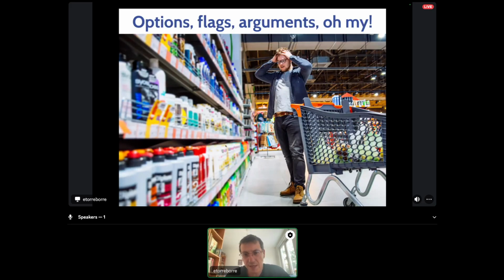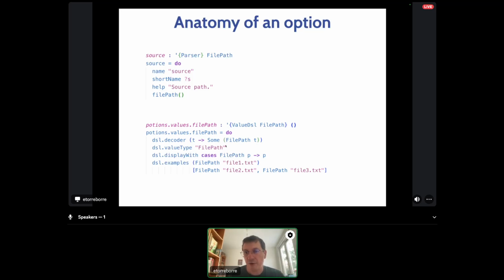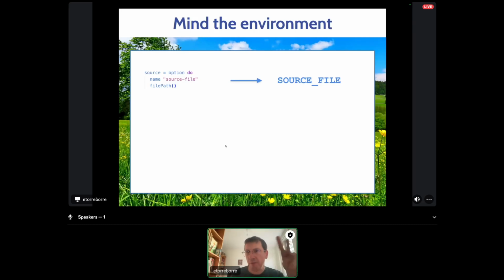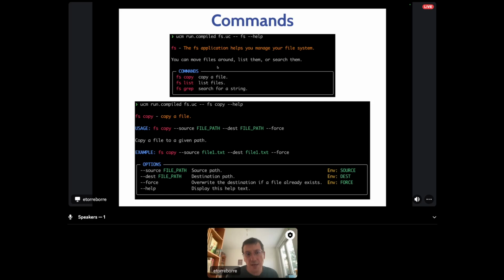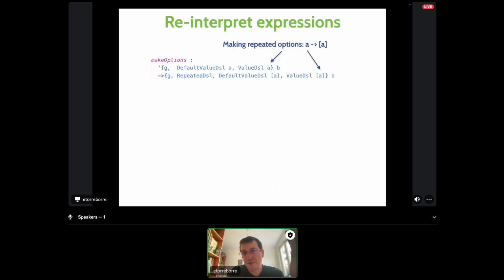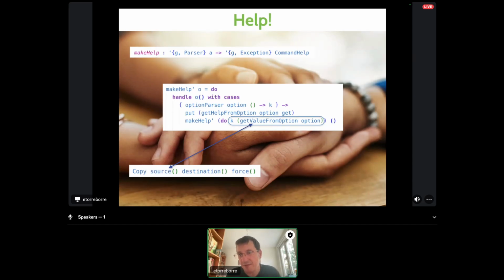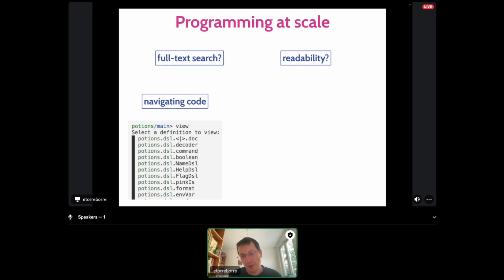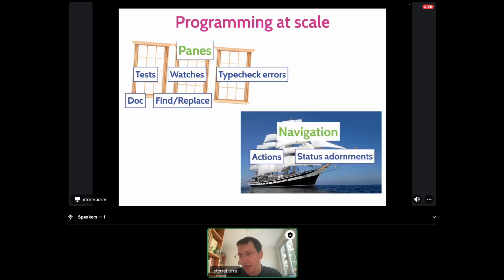Boost your command-line applications with potions! — Eric Torreborre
This talk presents potions, a Unison library for parsing command-line arguments: its features, how Unison is leveraged for its implementation (abilities anyone?) and some of the paper cuts that hurt during its development.